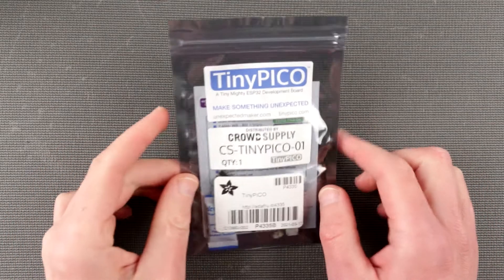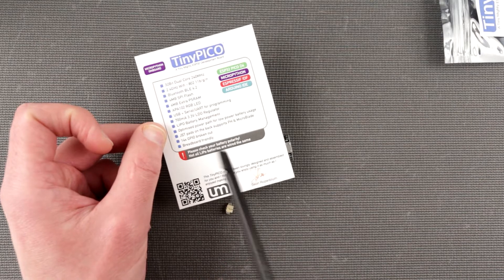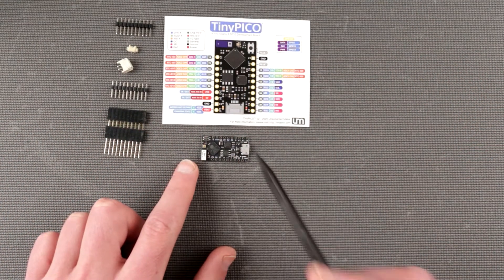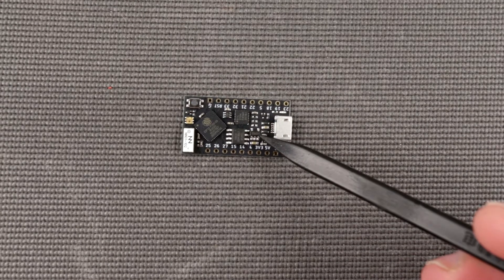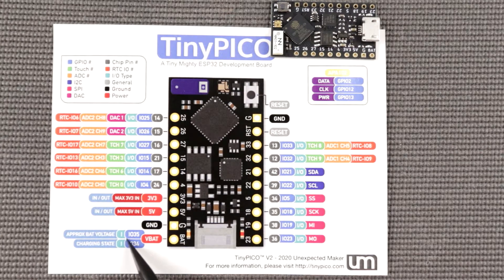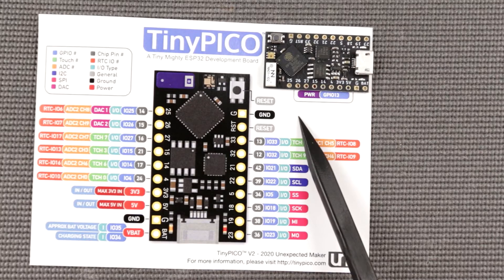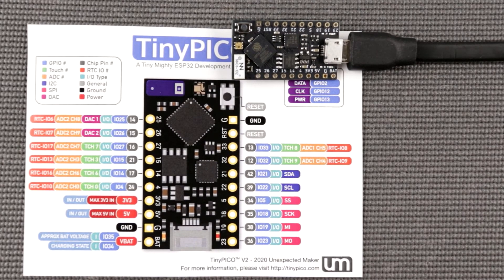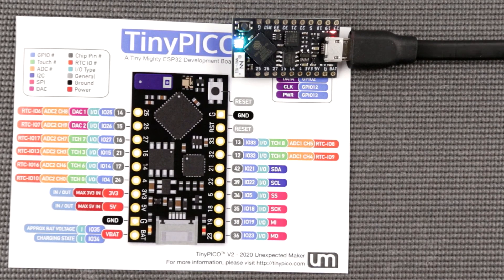First Looks at amazing TINY Pico ESP32 development board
It allows you create projects utilising WIFI and BT. More details in the video

Developed by @UnexpectedMaker and purchased from @adafruit